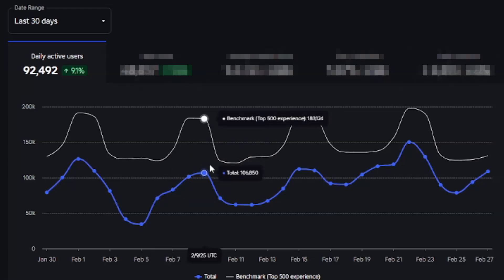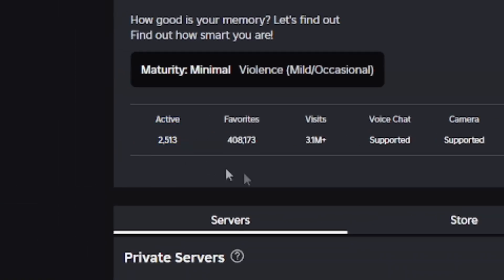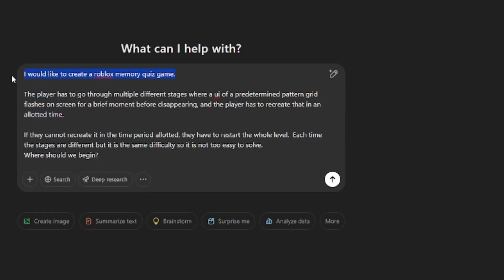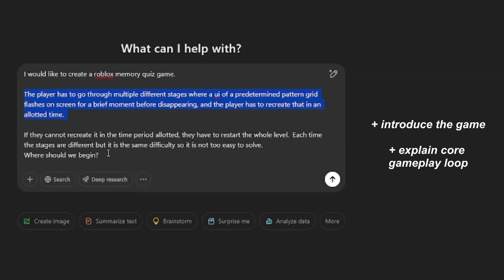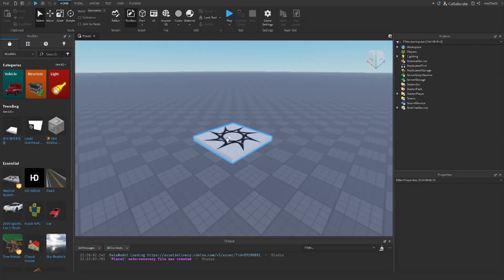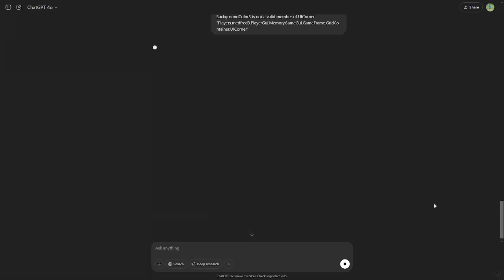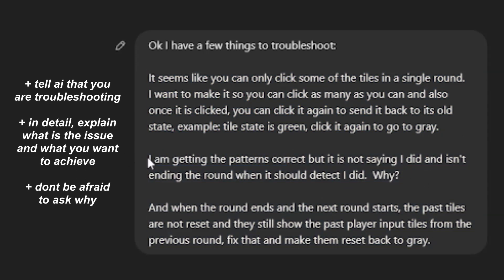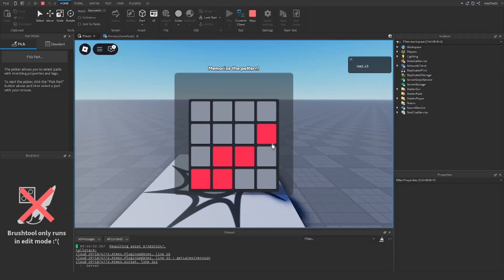how to create MILLION dollar ROBUX games with AI in under 3 minutes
In this video, I explain how to use AI as a resource you can use when creating your Roblox games.  I teach you how to find a game idea, how to prompt AI, how to troubleshoot, and how I make some of my games!